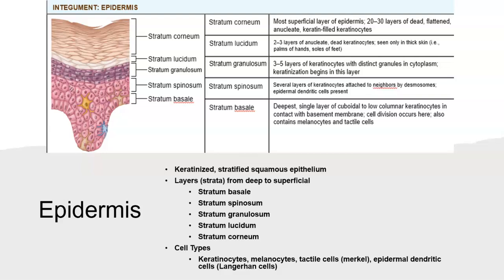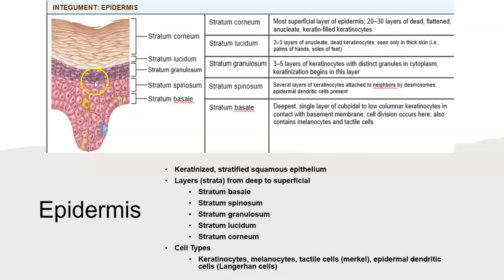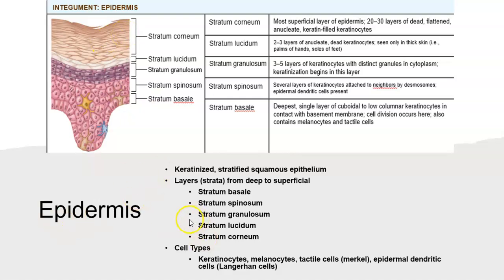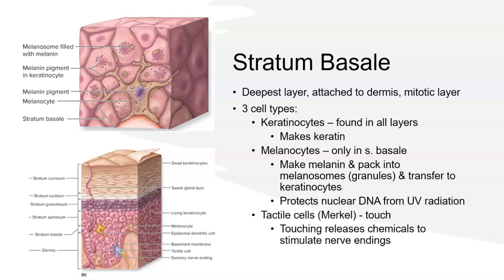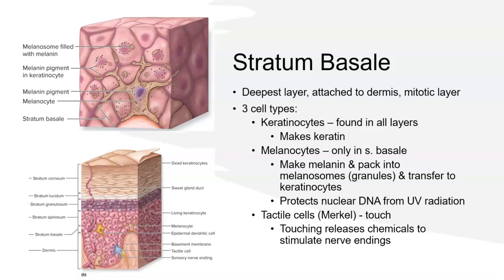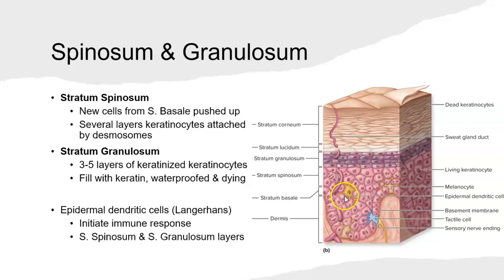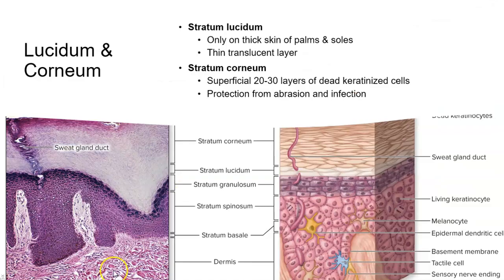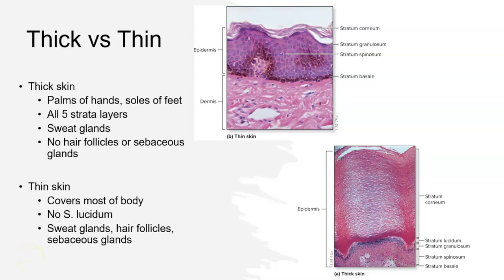2. Epidermal Strata